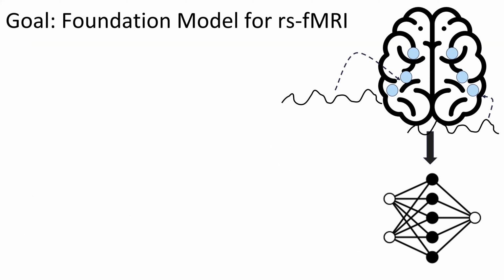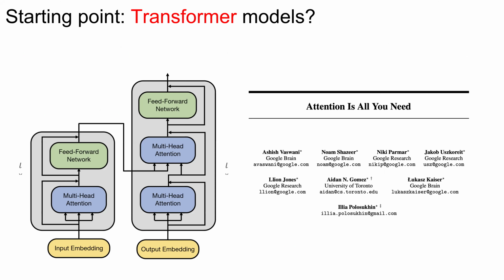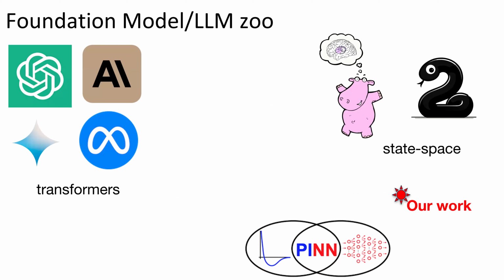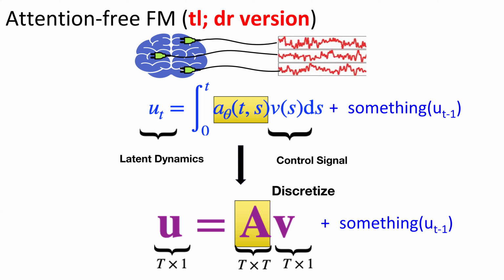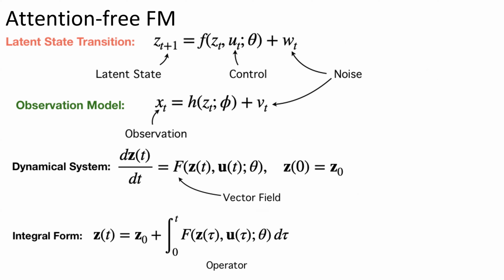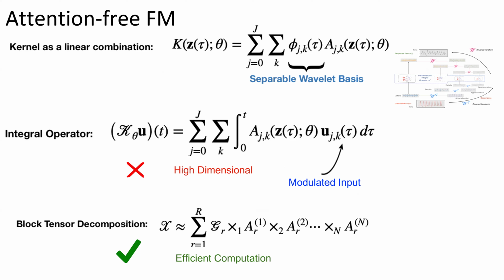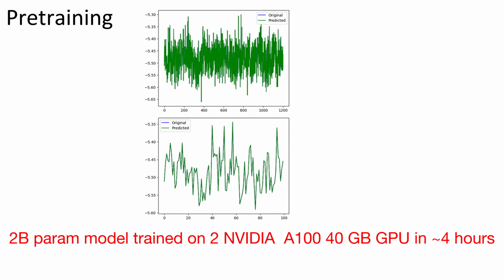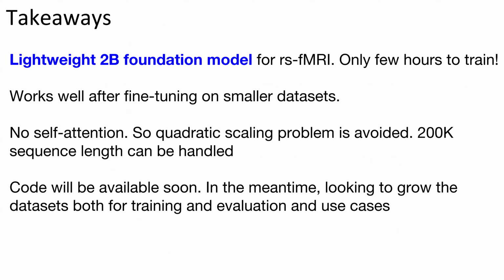Vikas Singh (University of Wisconsin): Learning resting state dynamics from 40K fMRI sequences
Modeling/Theory